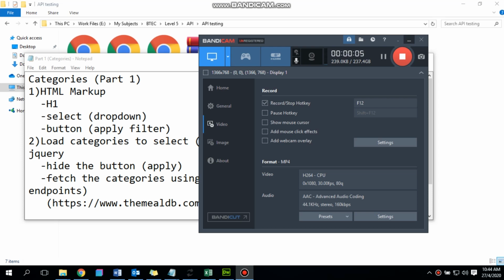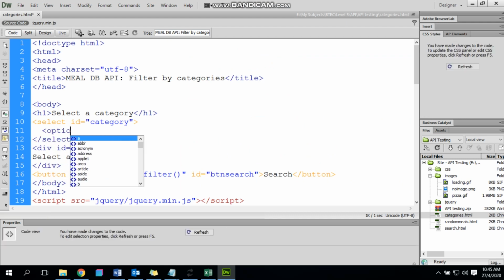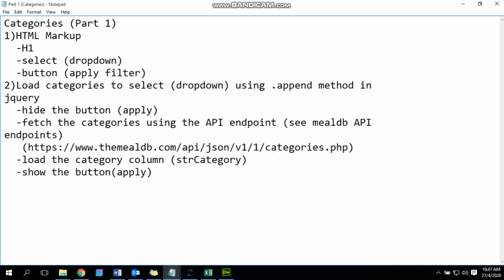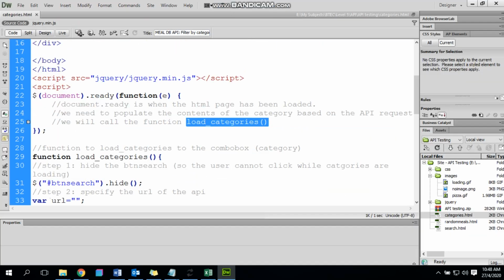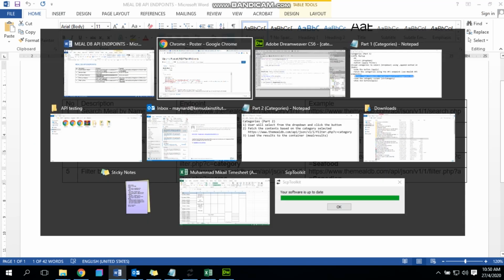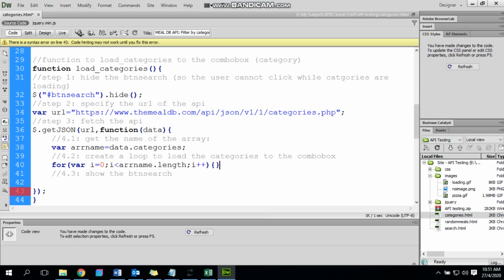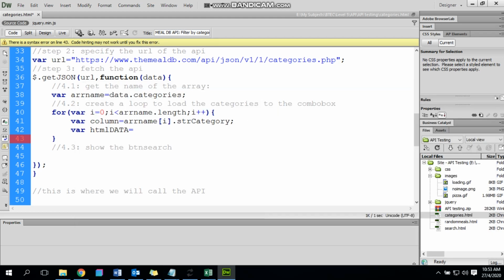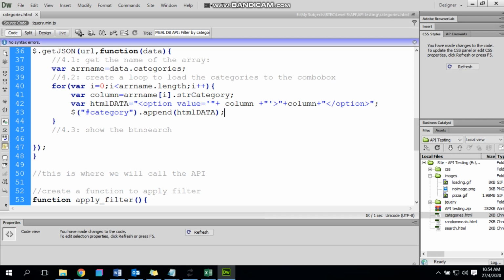Categories Meal DB Part 1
Categories (Part 1)

1)HTML Markup
  -H1
  -select (dropdown)
  -button (apply filter)
2)Load categories to select (dropdown) using .append method in
jquery
  -hide the button (apply)
  -fetch the categories using the API endpoint (see mealdb API

  -load the category column (strCategory)
  -show the button(apply)